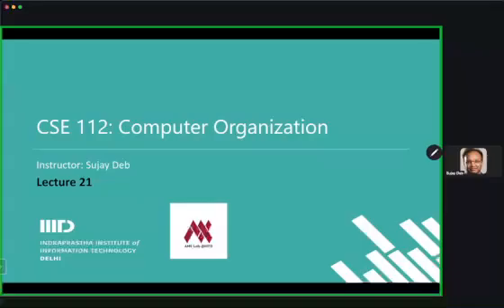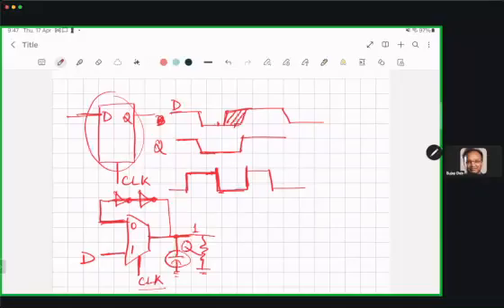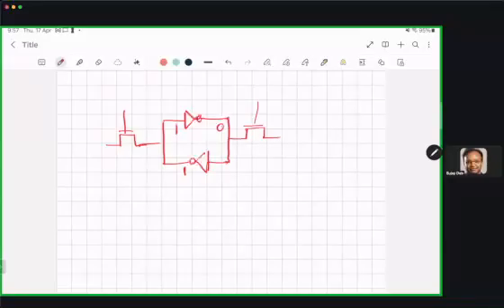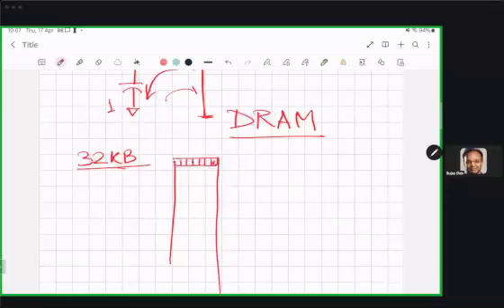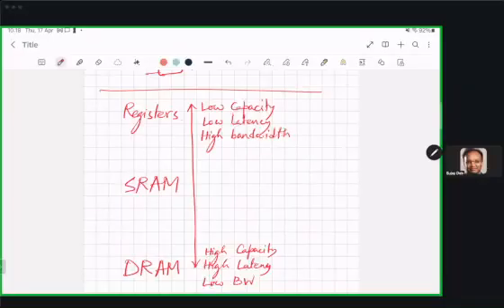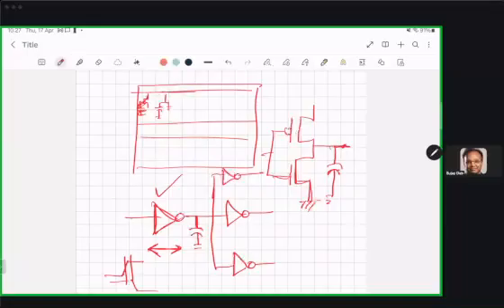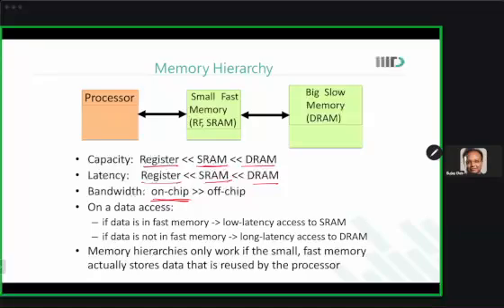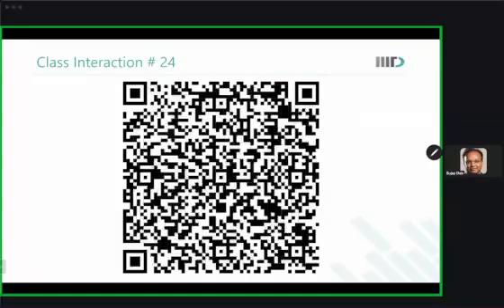27 April 2025